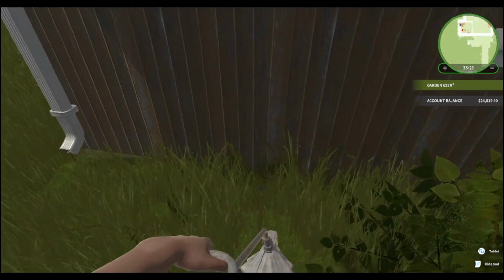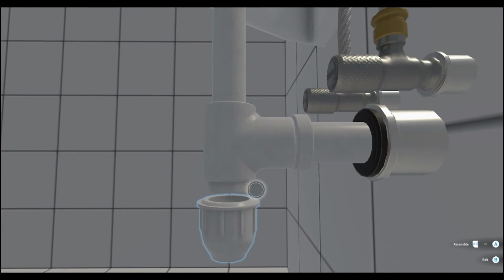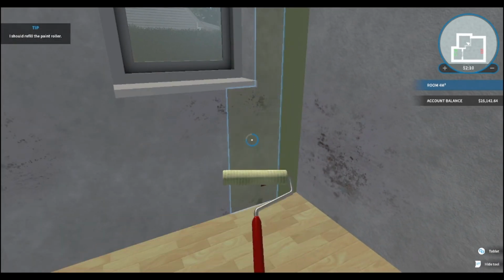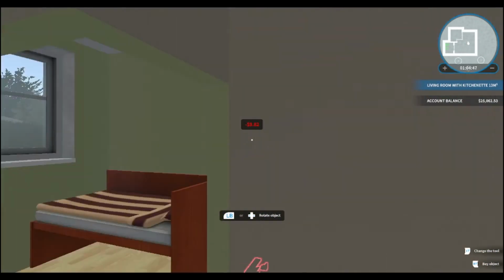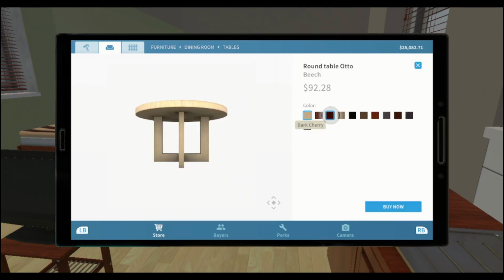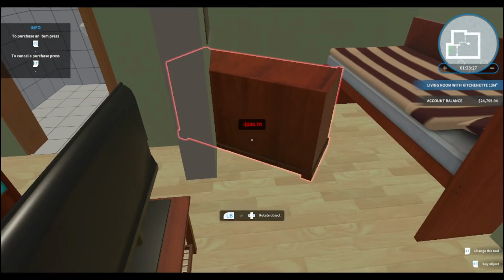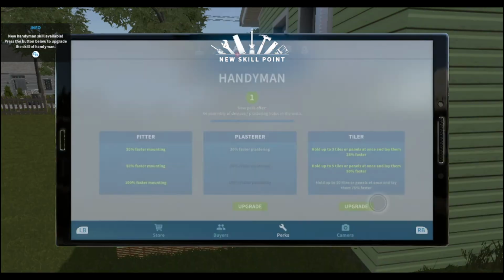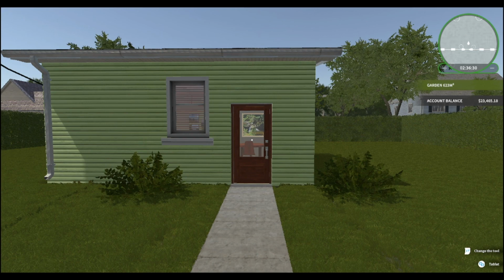Office Transformation! House Flipper Pt 7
We have all of the tools we need to flip and make a tidy profit! Mowing lawns, flipping our first office, and a MOLE?!